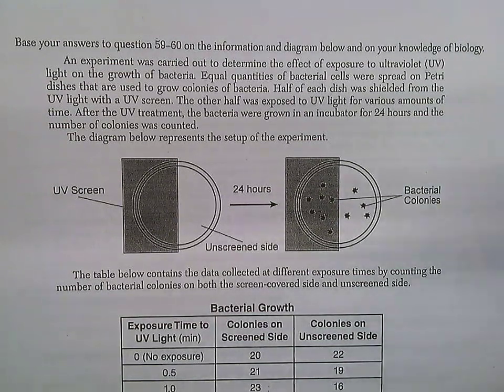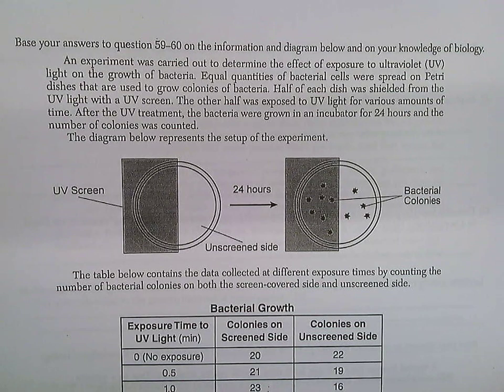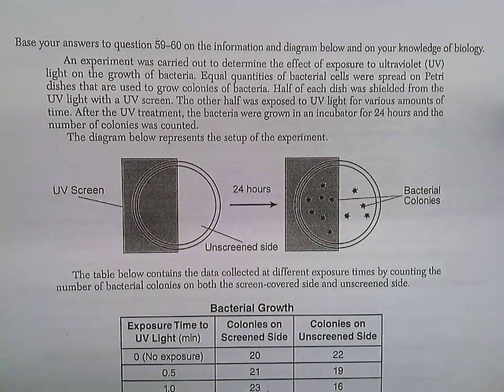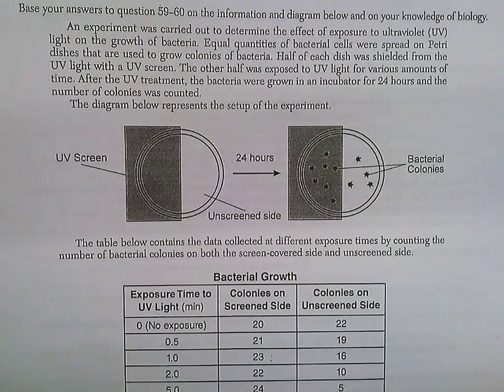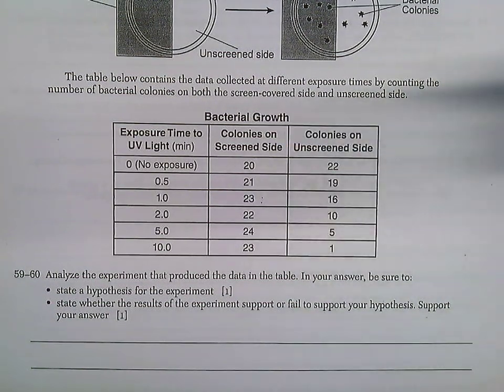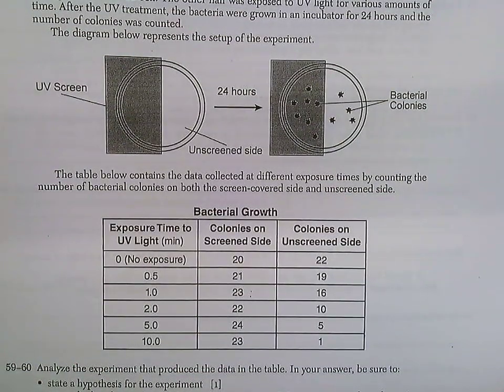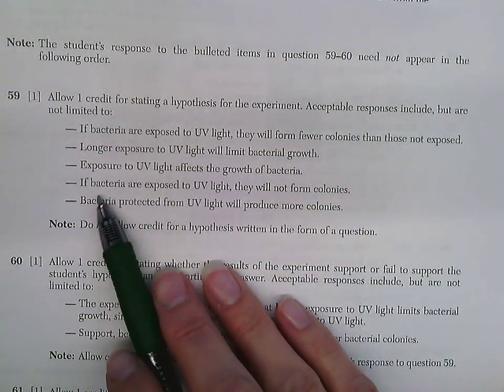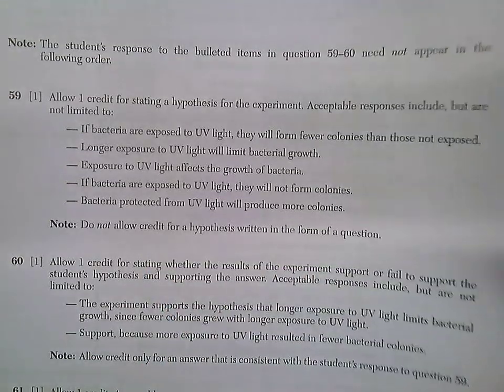LE 6 18 Part C 59 60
Answers to the June 2018 Regents Exam.  Broken down into smaller segments to make it easier to fine the question you are looking for.